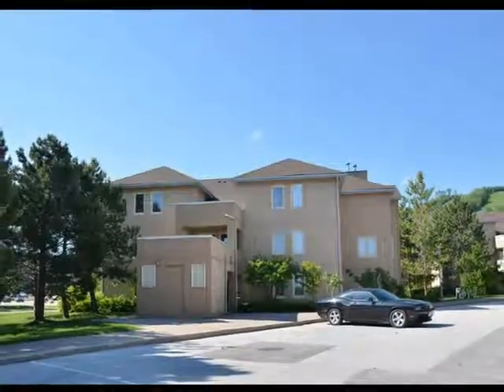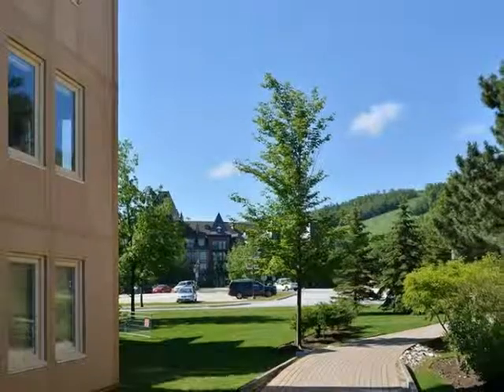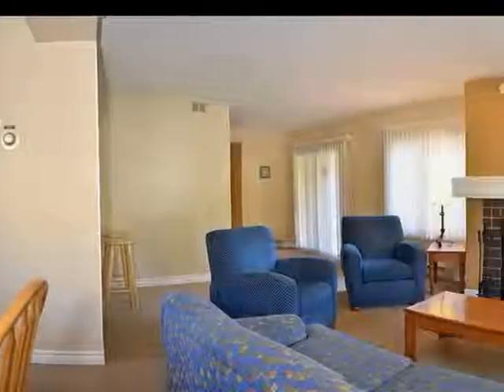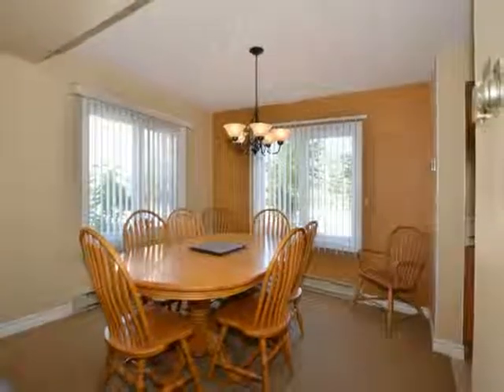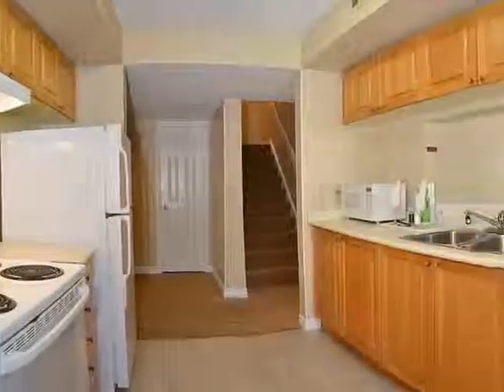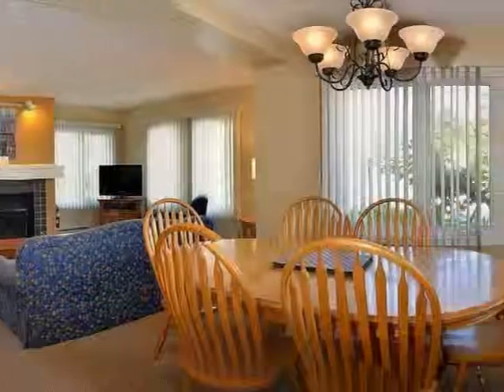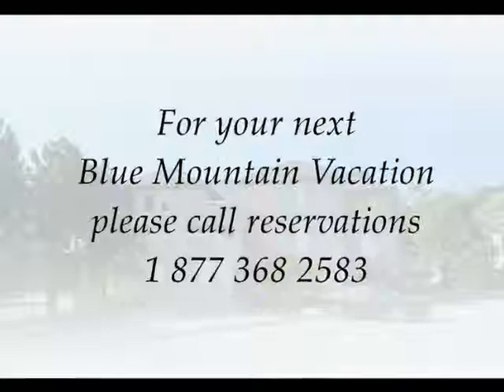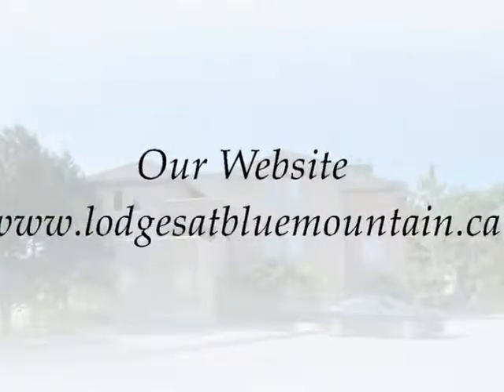Chalet # 2317 1 877 368 2583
This 3 bedroom 2 storey condominium is located across from the entrance to The Village at Blue Mountain. Situated just a short 2 minute walk to the Monterra Golf course and a stones throw away from the Silver Bullet high speed 6 passenger chairlift at Blue Mountain, this chalet makes a perfect spot for a ski or golf vacation holiday. The chalet features a new kitchen, Jacuzzi bath tub in the en-suite master bathroom, wood fireplace, 2.5 full bathrooms. The chalet is fully furnished and there are plenty of cooking tools for the chef of the family to whip up some mouth watering meals for the hungry skiers. You can enjoy all that the mountain has to offer and retreat to your quiet private resort.